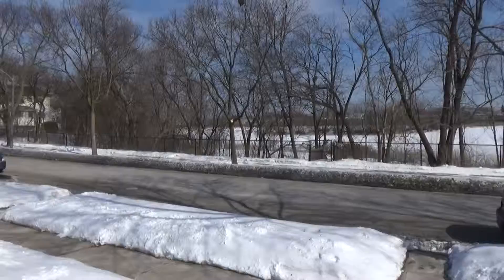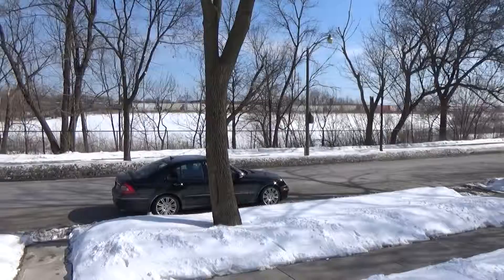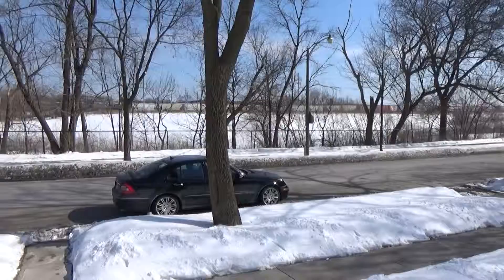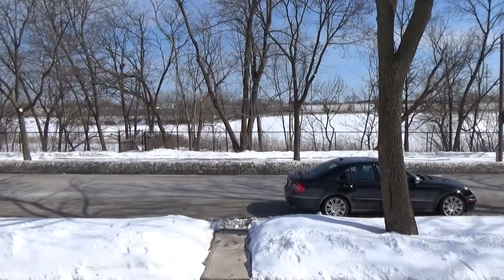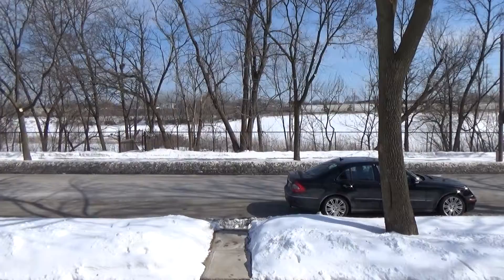4619 N 45th St MKE Exterior